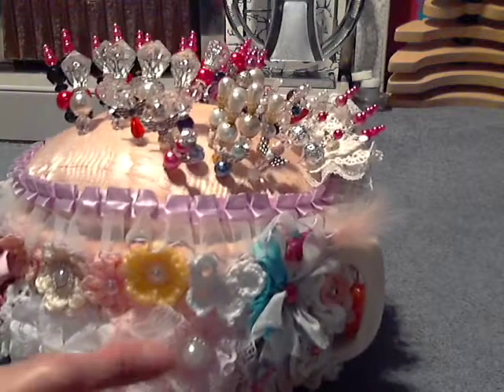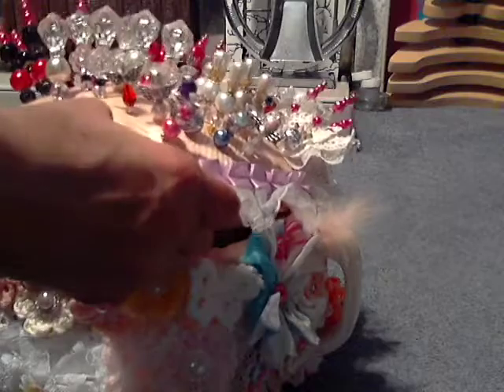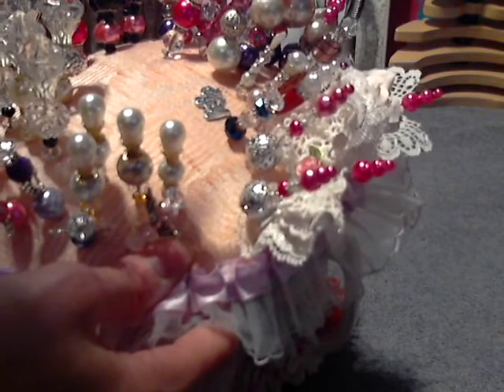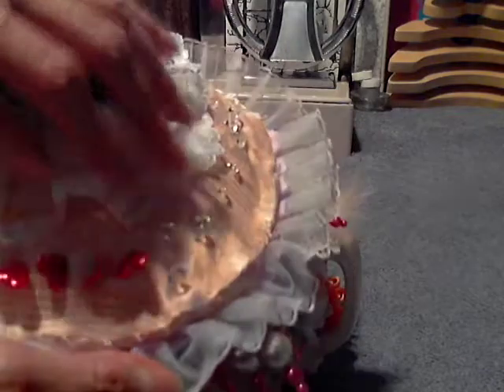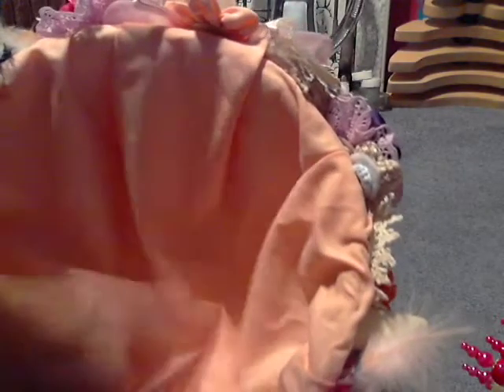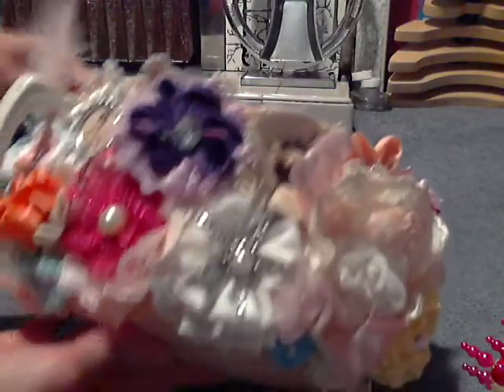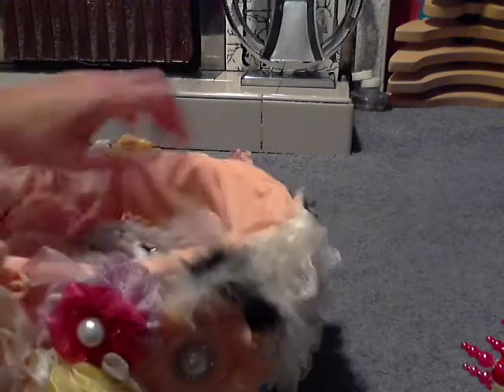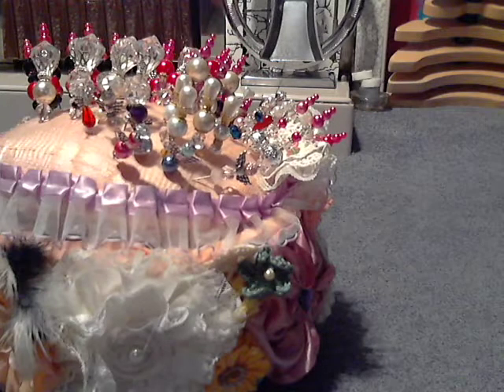Altered Chamber pot~ storage pin cushion ~ show & tell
Here I’m showing & telling you how I decorated the chamber pot.